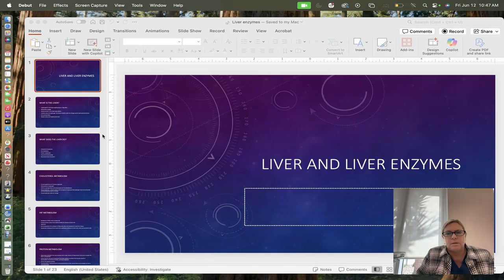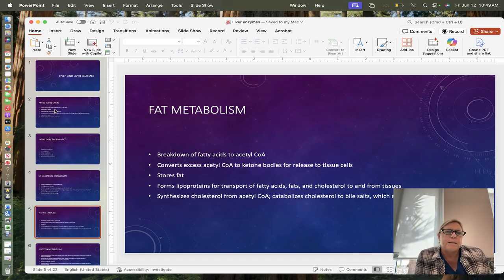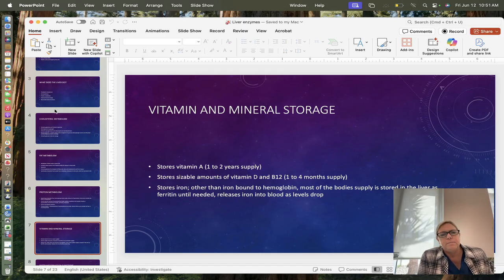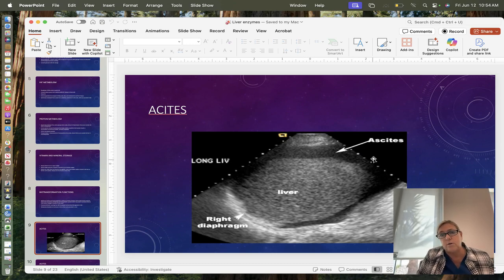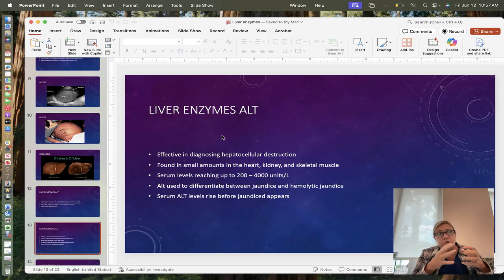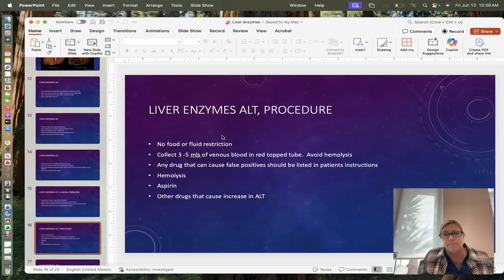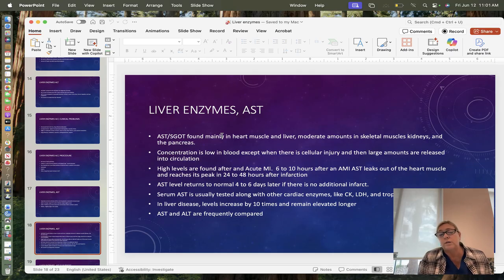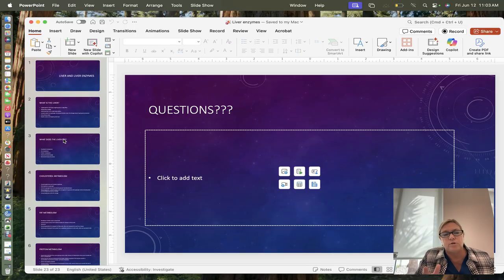liver enzymes part 1 of 3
liver enzymes